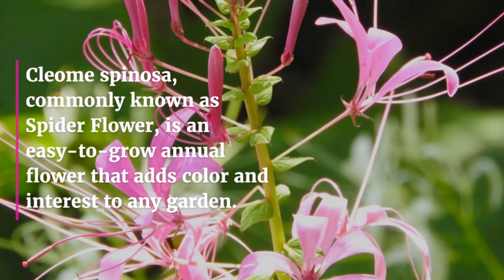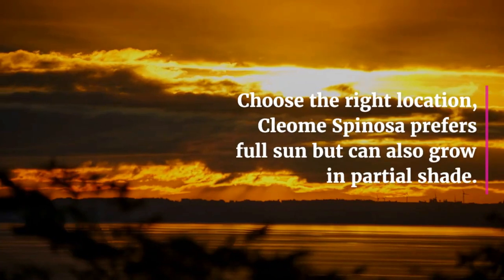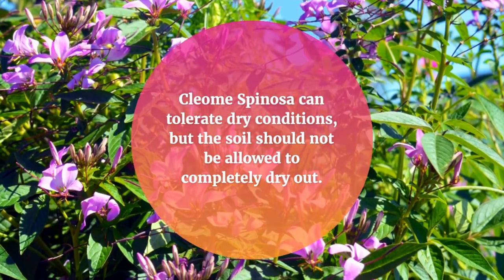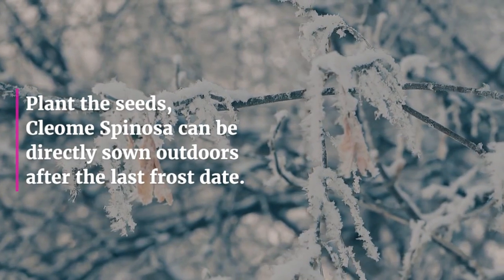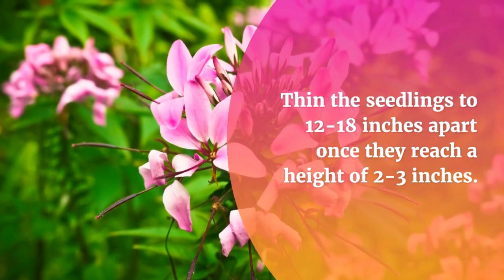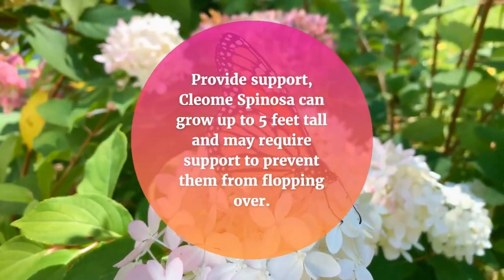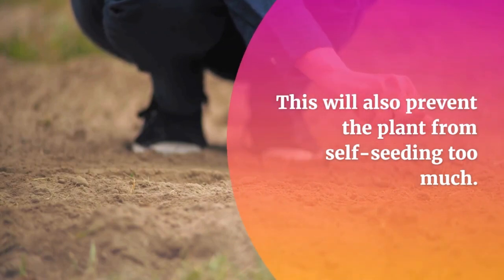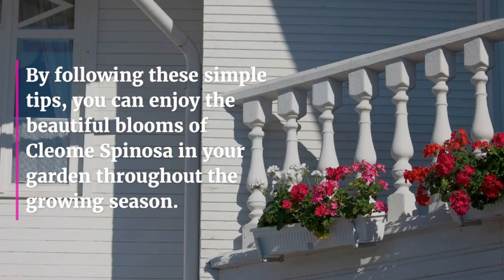Growing Cleome Spinosa: Tips for Cultivating Beautiful Spider Flowers in Your Garden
If you're interested in learning how to grow Cleome Spinosa, also known as Spider Flower, this video will provide you with all the information you need. Cleome Spinosa is an annual flower that produces tall spikes of delicate pink, purple, and white flowers that add color and interest to any garden.

In this video, you'll learn how to choose the right location for Cleome Spinosa, prepare the soil for planting, and plant the seeds. You'll also get tips on how to water and fertilize the plants, provide support as they grow taller, and deadhead spent blooms to encourage the plant to produce more flowers.

The video will begin by explaining the preferred growing conditions for Cleome Spinosa. The plant prefers full sun but can tolerate partial shade. It requires well-draining soil that is slightly acidic with a pH between 6.0 and 7.0. The video will explain how to prepare the soil by adding organic matter such as compost or aged manure to improve the soil structure, fertility, and water-holding capacity.

Next, you'll learn how to plant Cleome Spinosa seeds directly in the garden after the last frost date. The video will explain the proper planting depth and spacing and how to water the seeds to promote germination.

Once the seeds have germinated and the plants have begun to grow, the video will provide tips on how to water and fertilize them properly. Cleome Spinosa prefers moderate moisture, and the video will explain how to water the plants deeply once a week if there is no rainfall. It will also explain how to fertilize the plants once a month with a balanced fertilizer.

As Cleome Spinosa plants grow taller, they may require support to prevent them from flopping over. The video will explain how to provide support using stakes or trellises.

Finally, you'll learn how to deadhead spent blooms to encourage the plant to produce more flowers. The video will explain the proper technique for deadheading and how to harvest the flowers for fresh or dried arrangements.

In conclusion, this video provides a comprehensive guide on how to grow Cleome Spinosa successfully. By following the tips provided in the video, you can enjoy the beautiful blooms of Cleome Spinosa in your garden throughout the growing season.

when to plant cleome seeds,
is cleome poisonous to humans,
can i plant cleome seeds in the fall,
growing cleome from seed indoors,
is cleome plant an annual or perennial,
cleome bloom time,
spinosaurus Spider Flower, annual flower, growing conditions, soil preparation, planting, watering, fertilizing, support, deadheading, harvesting,
flowers,